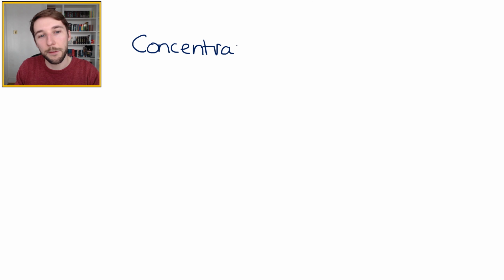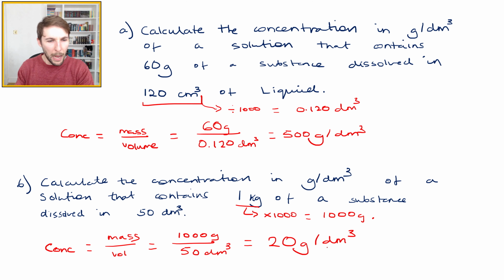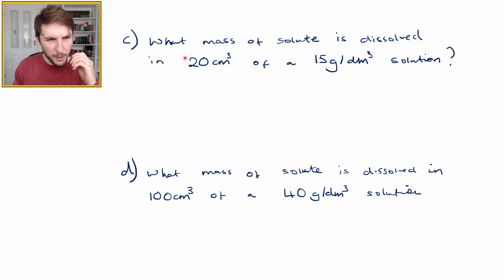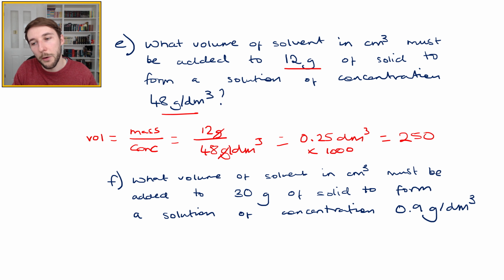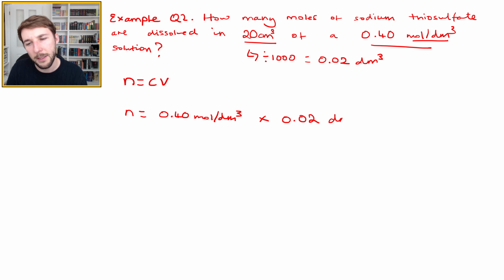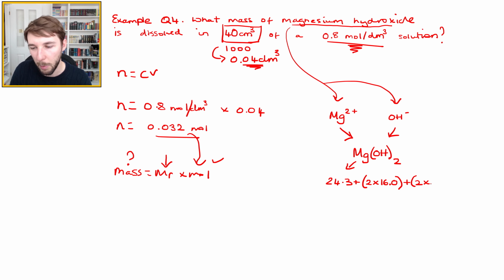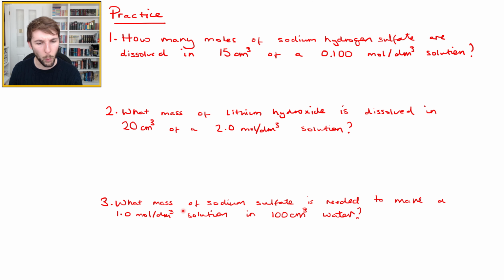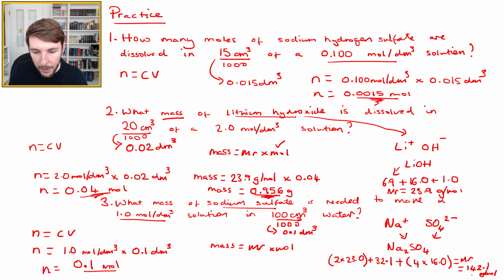AS Transition Lesson 3 Concentrations of Solutions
In this video we will explore how to calculate concentration in grams per cubic decimetre and moles per cubic decimetre as preparation for A-Level quantitative chemistry calculations, specifically those aimed at titrations.